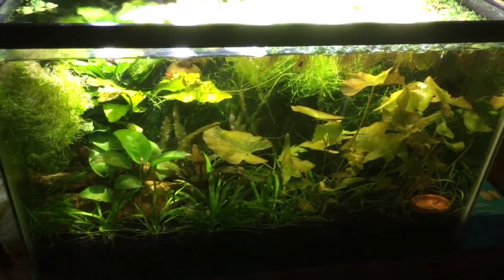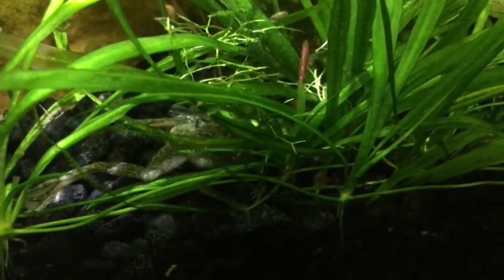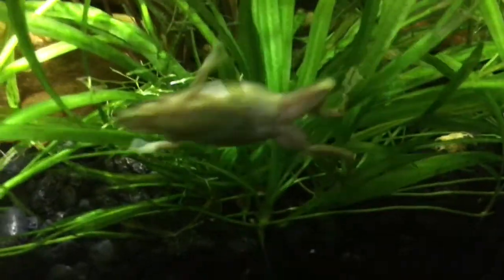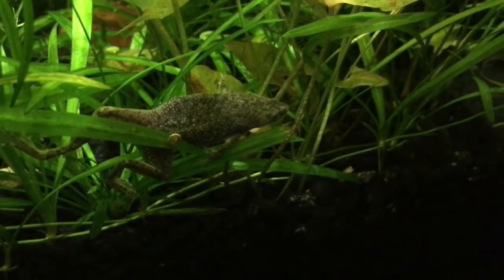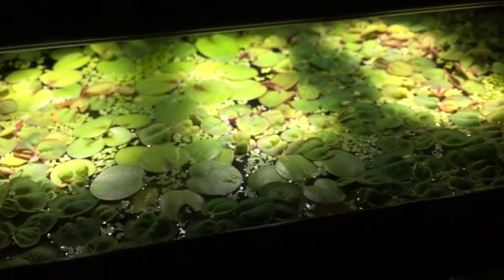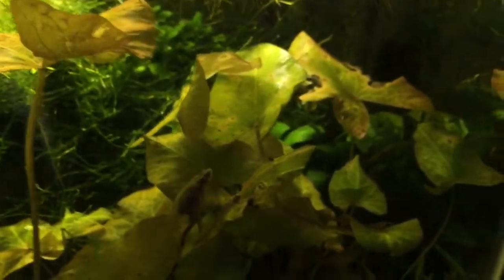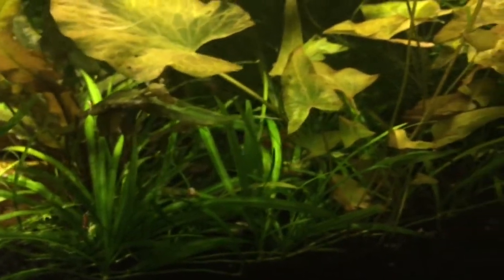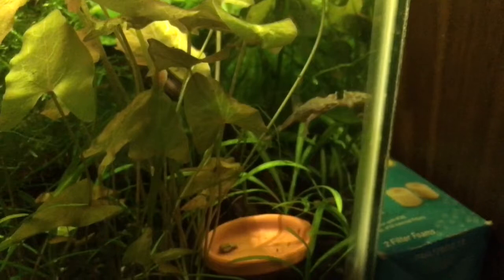A look at my ten gallon planted aquarium